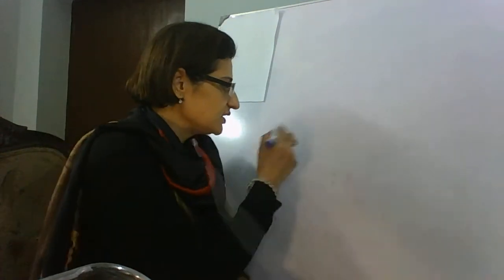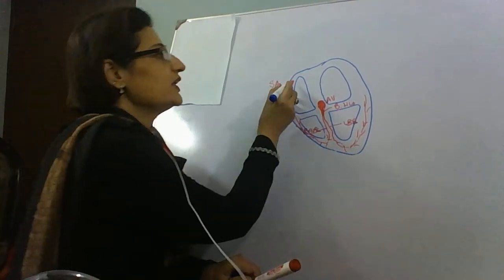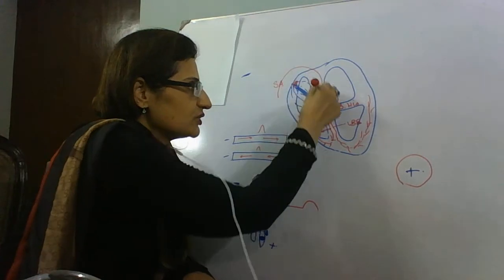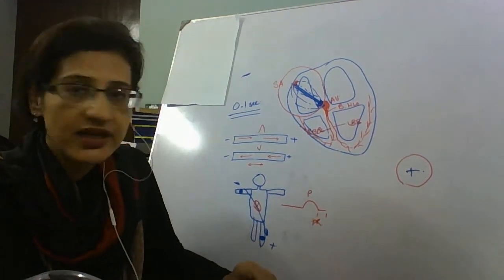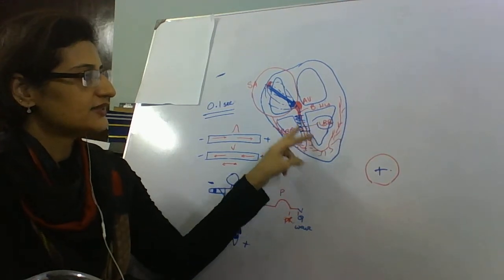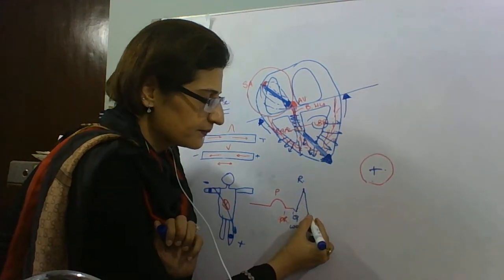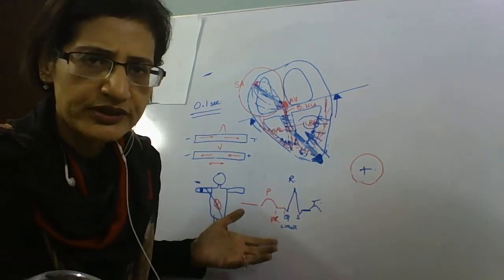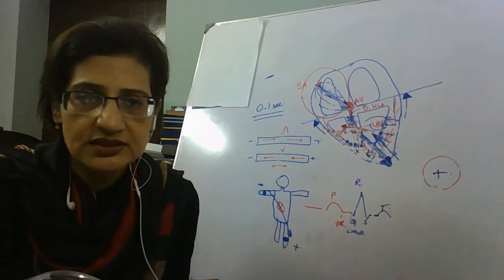ECG easiest Part 2- Prof Dr Bilquis Shabbir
The correlation of the cardiac cycle with the normal ECG waveform. Made easiest for students and newly inducted house officers to assist in bedside interpretation.